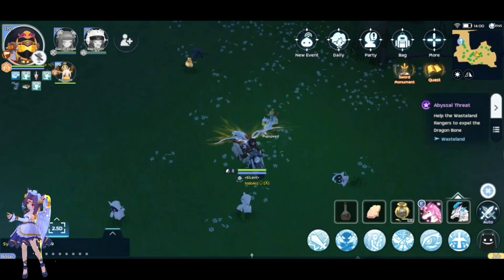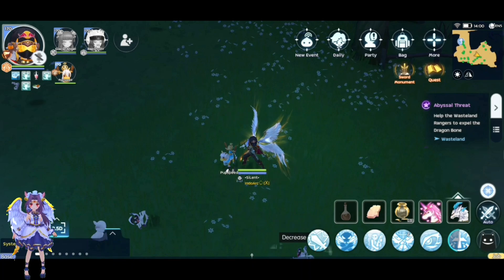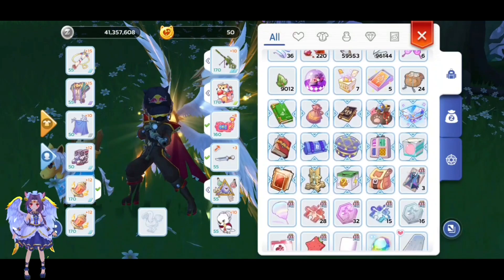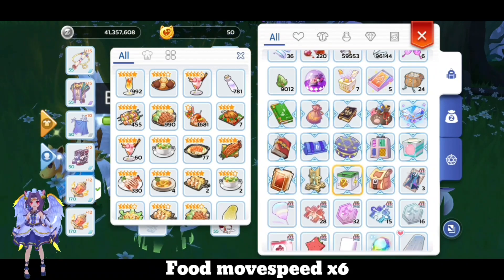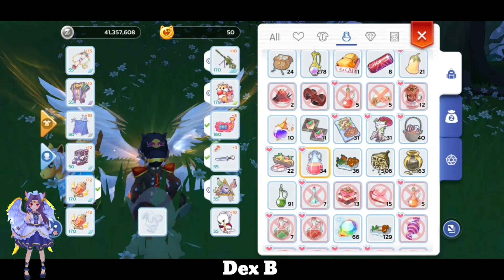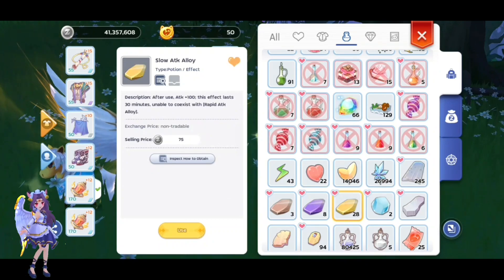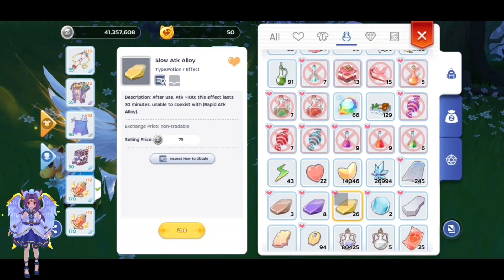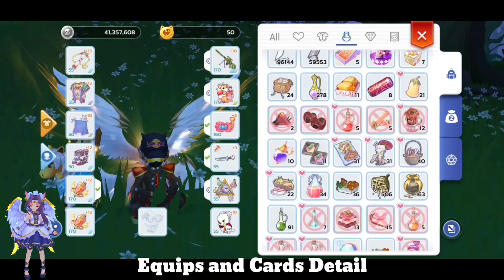HOW I : Reach Best Movespeed For Gunslinger || Soul Hunting Ground || ROM 2.0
Based on my personal research,  to get max kill rate .Get best movespeed without using moonlight flower card .

Tribute to my mentor aRchie , my ex guild leader.. Makasih atas semua saran dan masukan nya ..